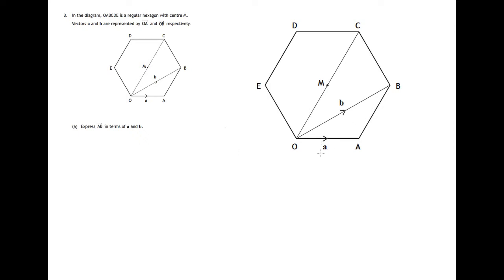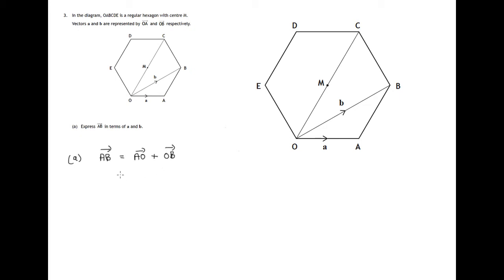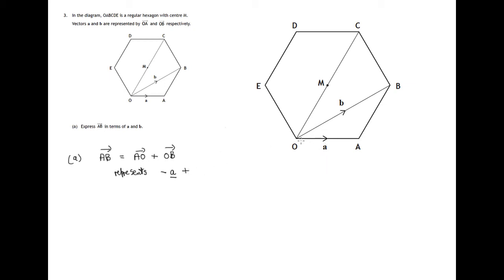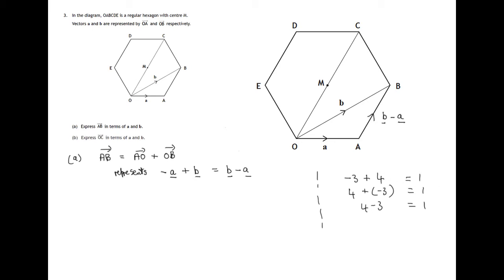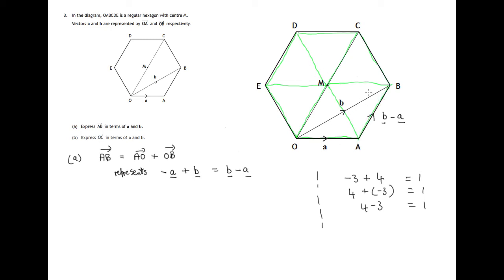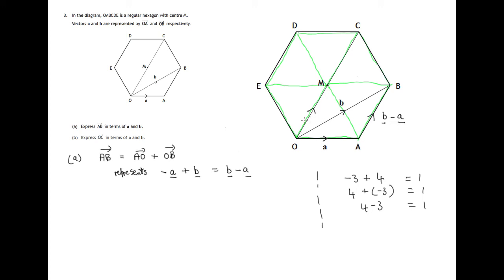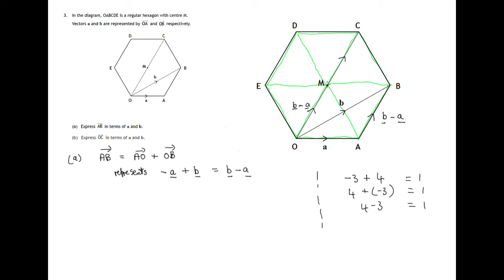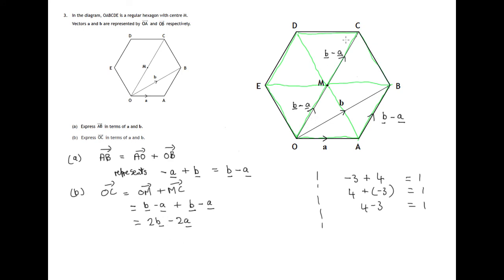Q3 Paper 2 National 5 Mathematics SQA Specimen Paper